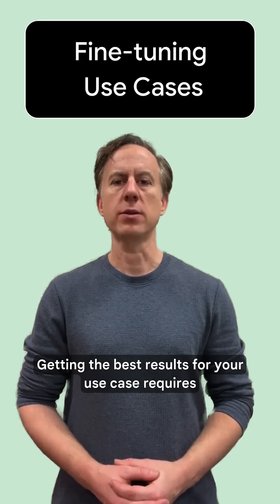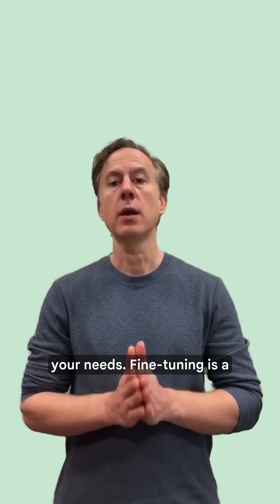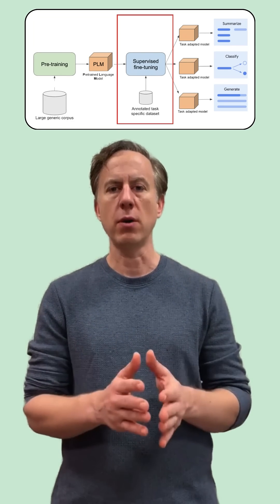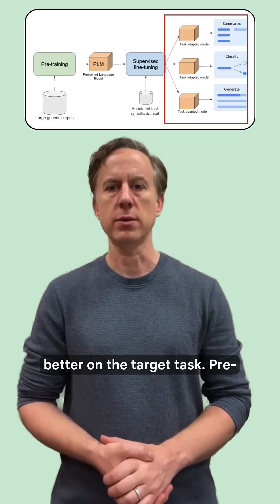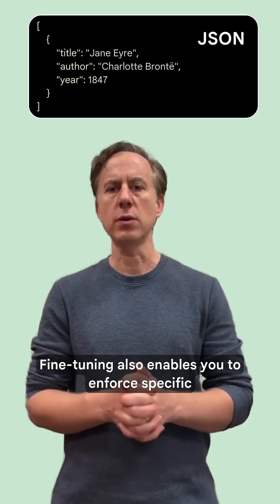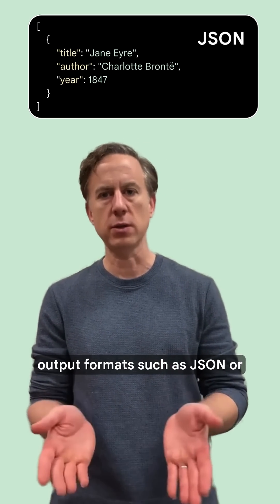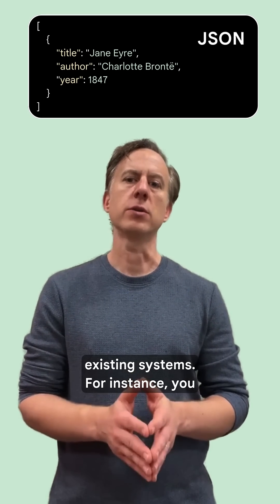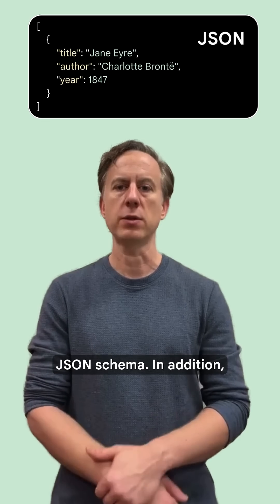Fine-tuning use cases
Discover the top 5 use cases for fine-tuning a foundation model. In this video, you'll learn how this powerful technique allows you to tailor pre-trained models to your specific needs. We'll explain the difference between fine-tuning and prompt engineering and provide practical examples of how fine-tuning can transform your AI projects.